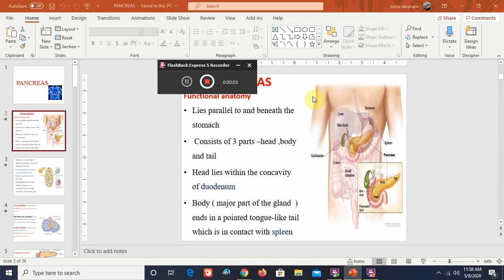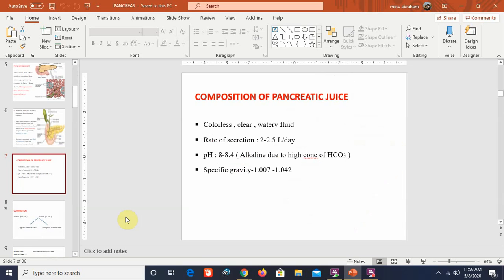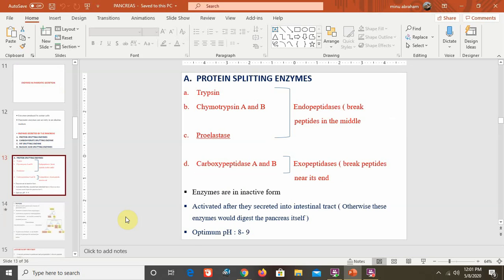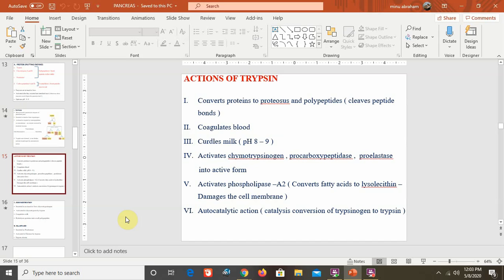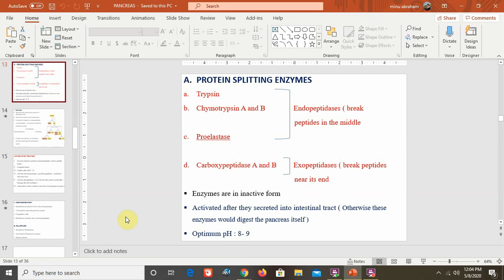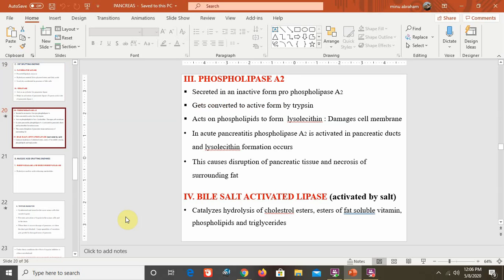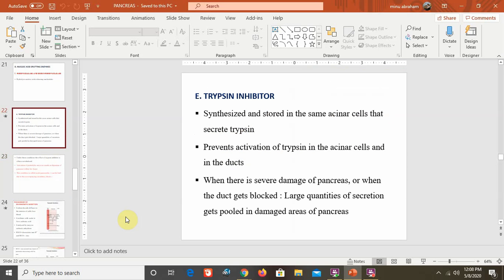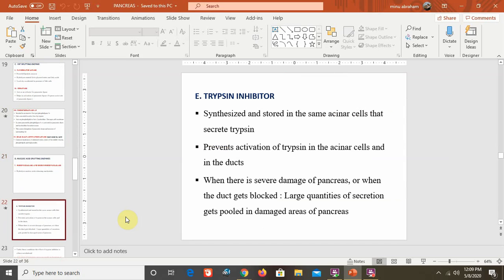Pancreas - physiology - MBBS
Pancreas is a very important organ that has both exocrine and endocrine function.

Watch the video and prepare ❤️.